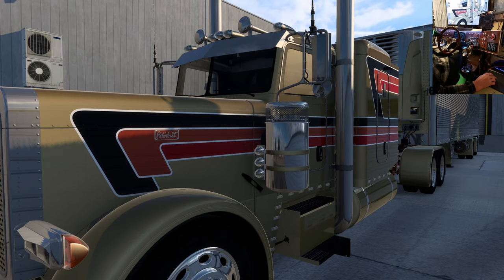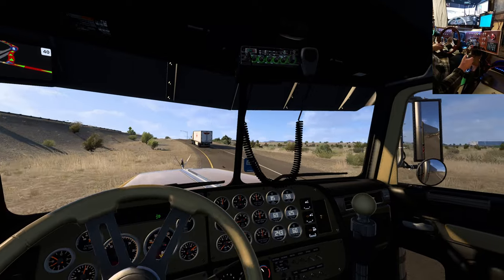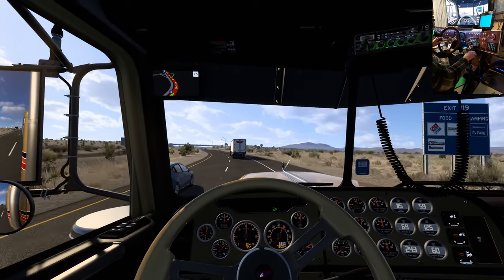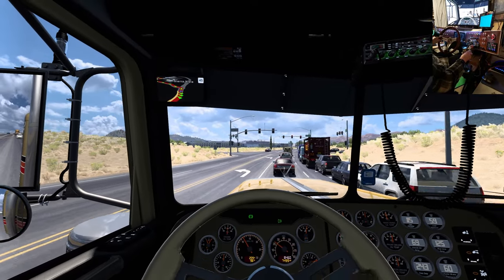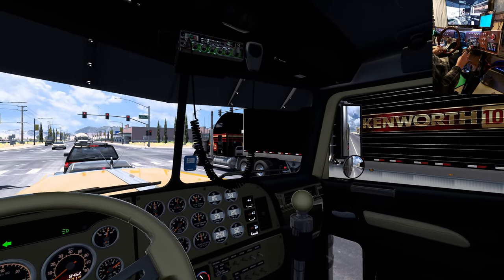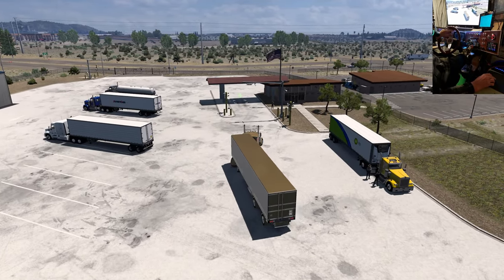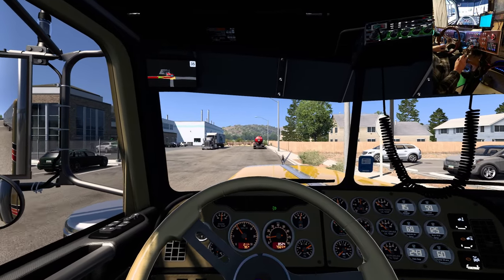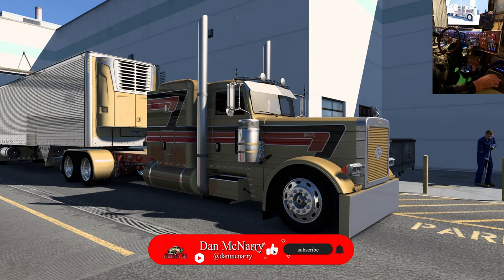ATS | New Dom' s 379 Skin | Ajo to Douglas NV | Dom's Great Dane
I saw the photo of this truck and just had to do the paintjob. The one I saw was on a 379 so Dom's got the call. The skin is up on Steam now. Today's trip is in far southern Nevada from Ajo to Douglas.

MSI Z790
48 GB DDR 4 @ 3600 MHz Corsair RGB Memory
2 x Thrustmaster T 16000M Control Sticks
1 x 7" and 1 x 11" Android tablet